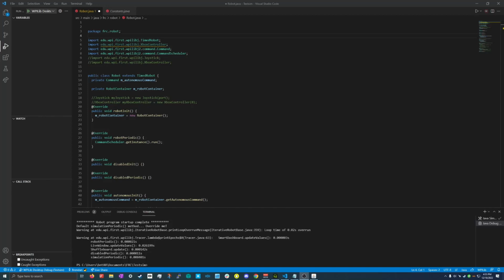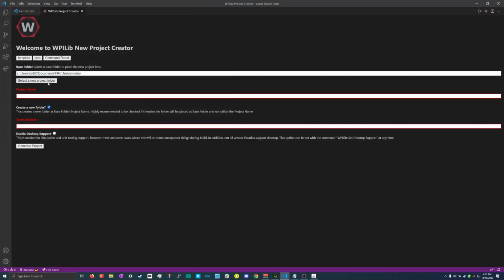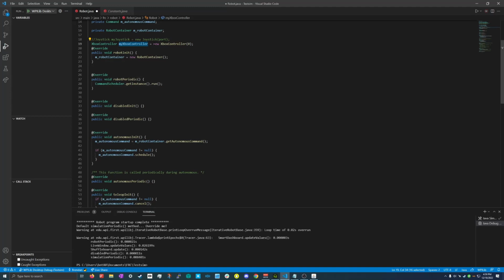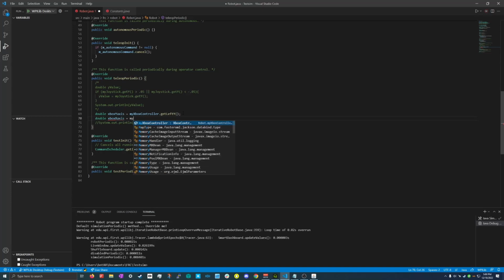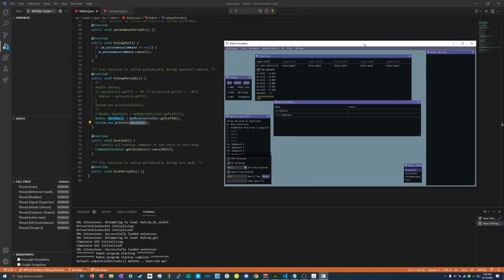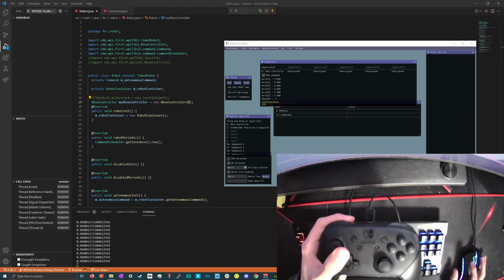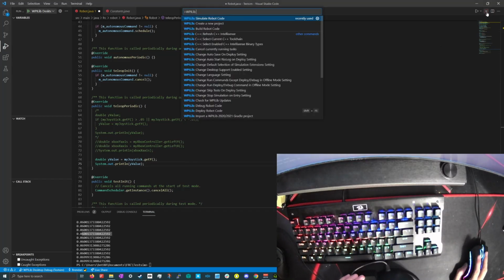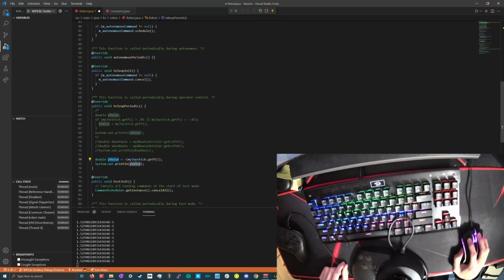WPILIB Tutorial - Joystick and Xbox Input Using Roborio Simulator